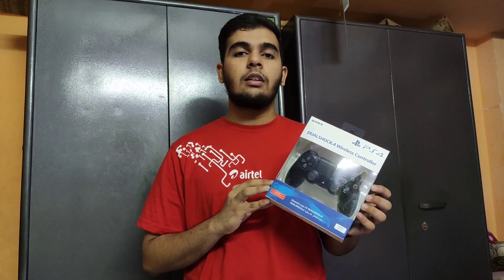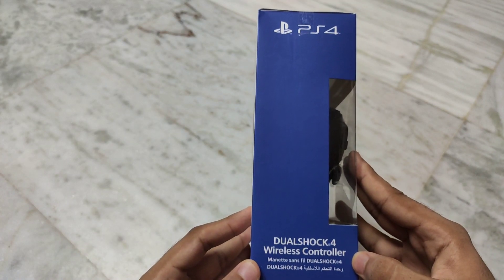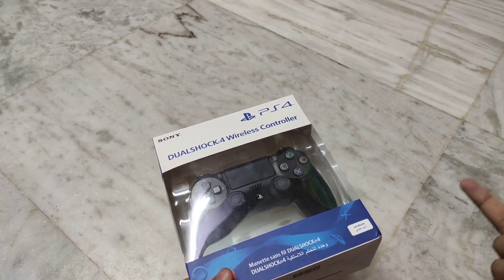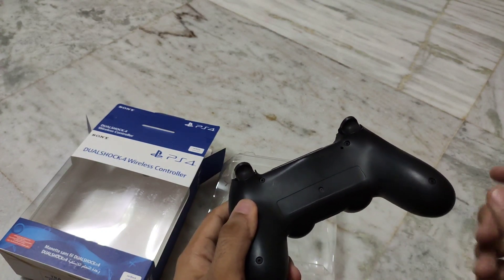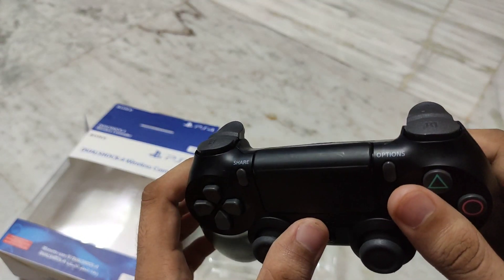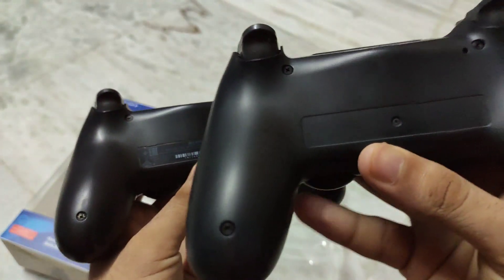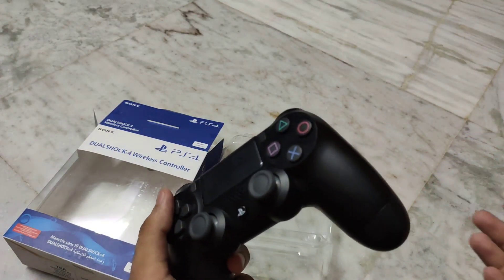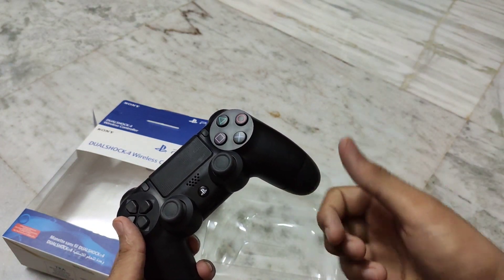unboxing PS4 Dualshock 4 (version 2) || Orginal dualshock 4 just RS 2500 in hindi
lets aim for 100 subs and likes and if you want difference between fake and orginal Dualshock 4 please comment,
and please help us to grow we will make this type of useful videos in future.

if you want more videos like this and help me to grow this channel by giving your love and support.

thank u guys hope you have a wonderful day.

Links to buy 4K gaming consoles:

Flipkart - PS4 Slim
PS4 Pro

XBOX ONE S
XBOX ONE X

Amazon India- PS4 Slim
PS4 Pro

XBOX ONE S
XBOX ONE X

FLipkart

MI LED SMART TV HD READY - Rs - 13999

MI LED FULL HD TV - Rs - 22999

SAMSUNG 32 inch FULL HD - Rs - 23999

Samsung 4k TV - Rs - 62999

Sony 32 inch FULL HD - Rs - 37999

Sony 4k TV - Rs - 79999

LG 32 inch full HD - Rs - 31999

LG 4k - Rs - 48999

Amazon

SAMSUNG 32 inch FULL HD Price UA

Samsung 4k TV Price - 55000

Sony 32 inch FULL HD Price - 36999

SONY 4K Price - 60990

LG 32 inch FULL HD Price - 23990